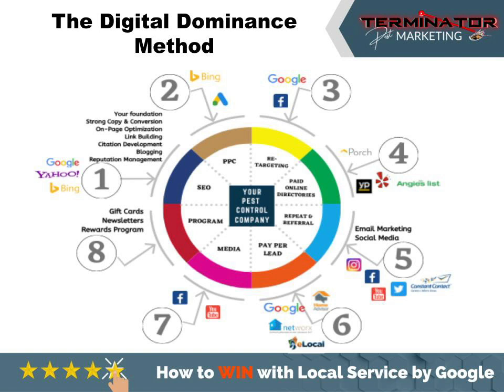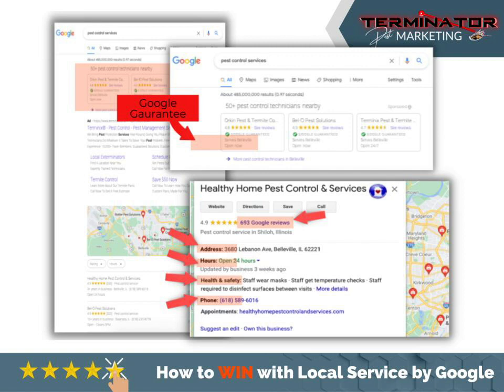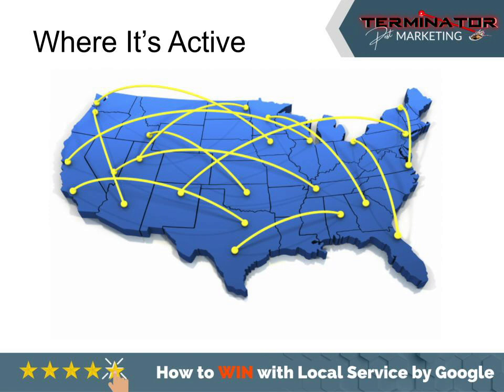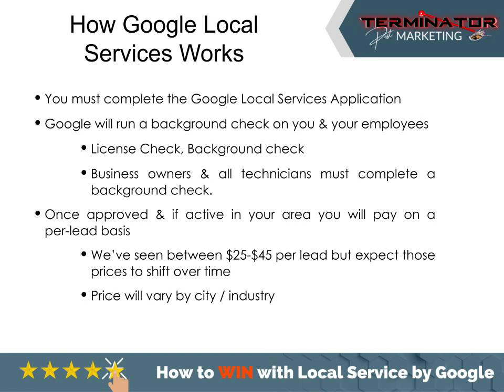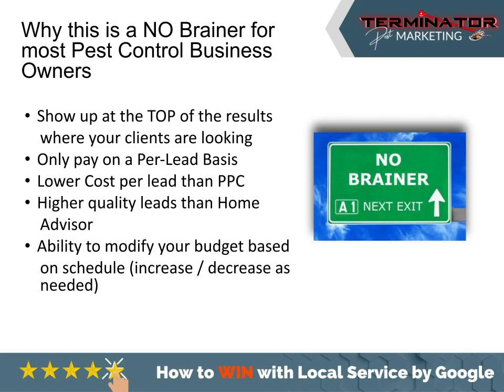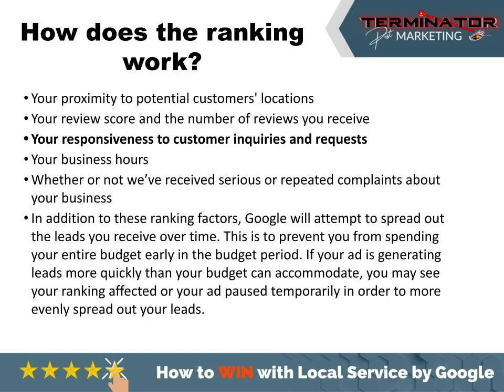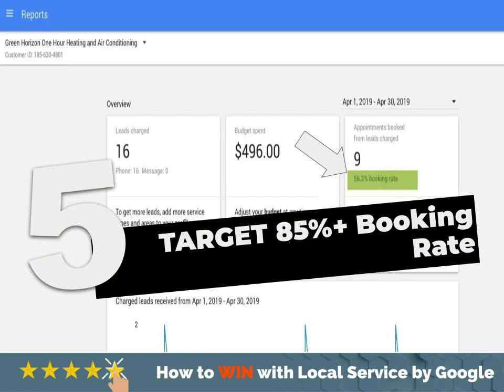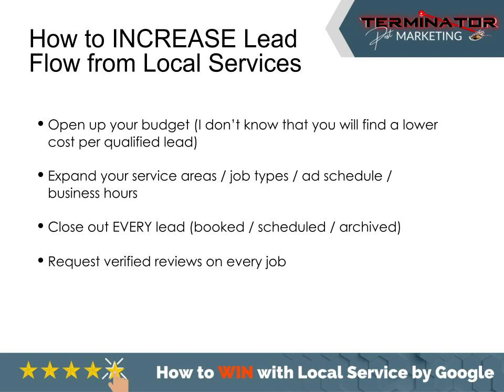How to Win with Google Local Service Ads LSA's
I will be sharing with you the strategies we implement to get set up on Google local service ads. Why it's so important for your pest control marketing.

0:00 Intro
6:20 Why do I need Google Local Services?
9:59 How Google Local Services Works
12:16 How are you charges for Google Local Services?
16:22 How do you set up Google Local Service Ads?